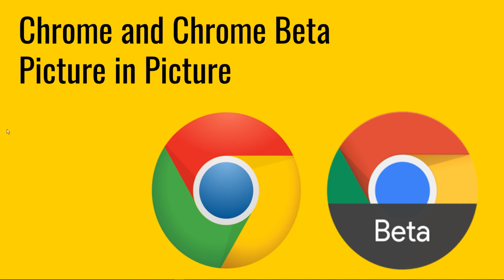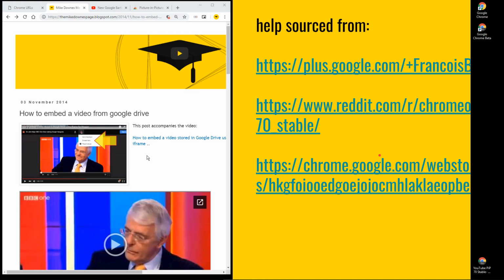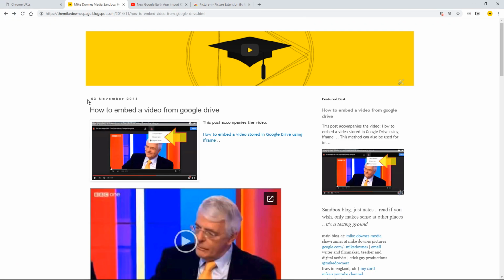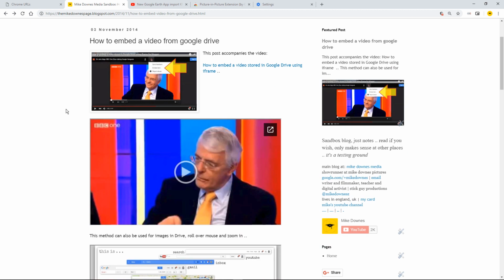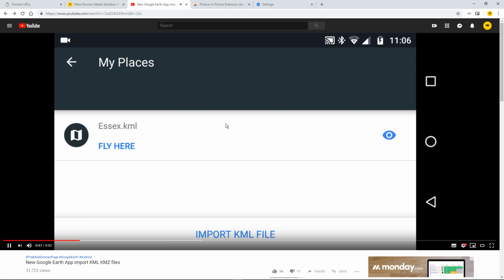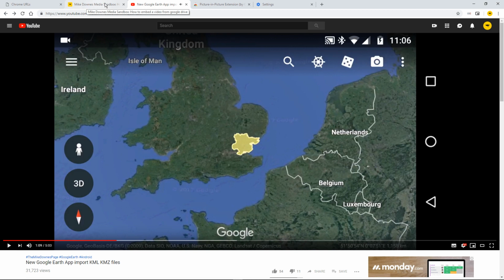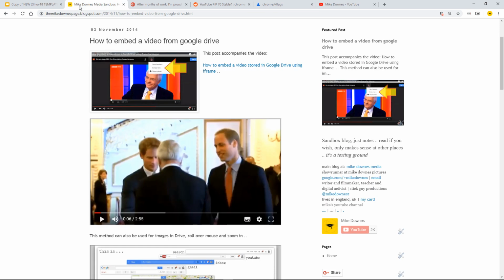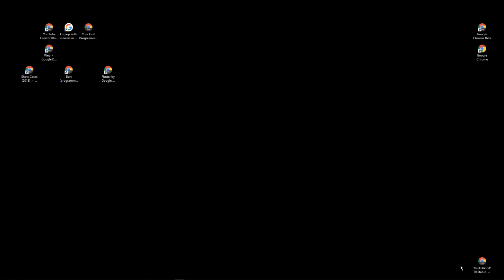Chrome Beta Picture in Picture enabling Flags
A month ago Chrome announced Picture in Picture on desktop - yet on Chrome Beta to use it we need to enable x2 chrome://flags. Here's how to do it with a Demo too.